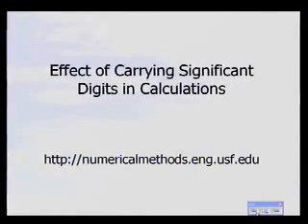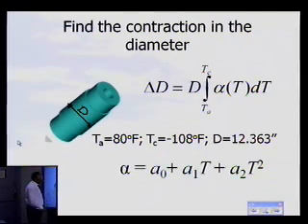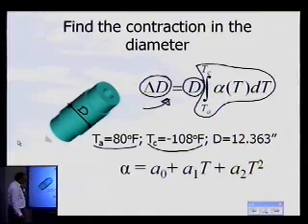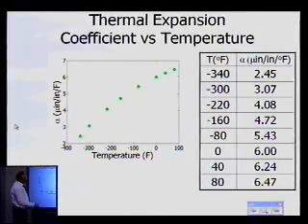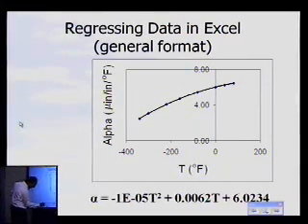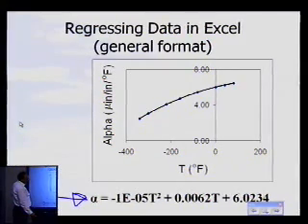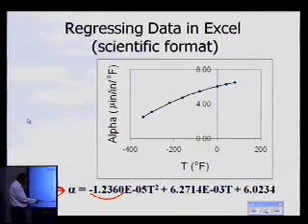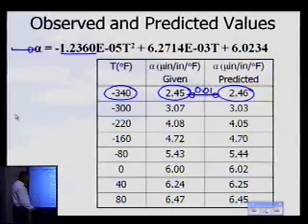Chapter 01.03: Lesson: Effect of Carrying Significant Digits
Learn the effect of carrying significant digits for a real-life problem. For more videos and resources on this topic, please